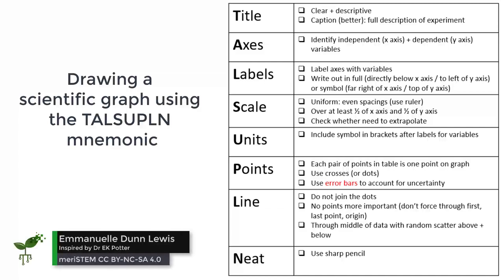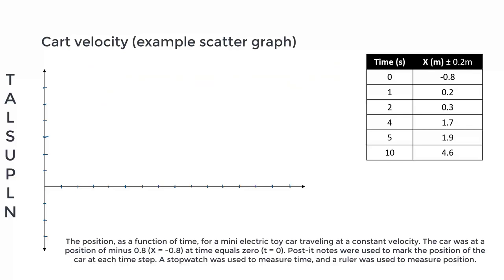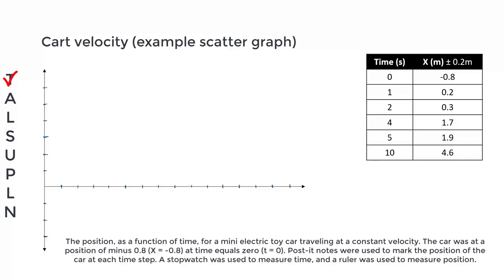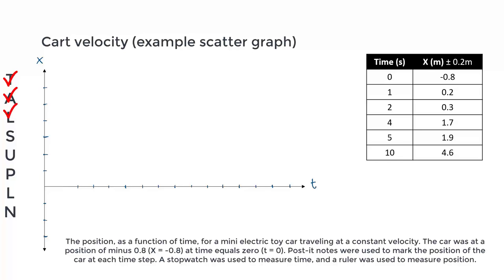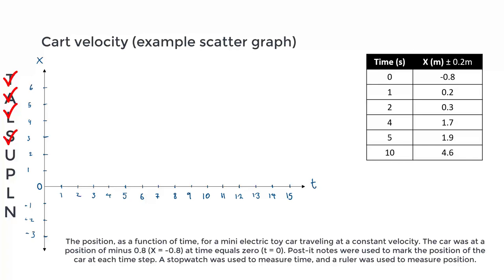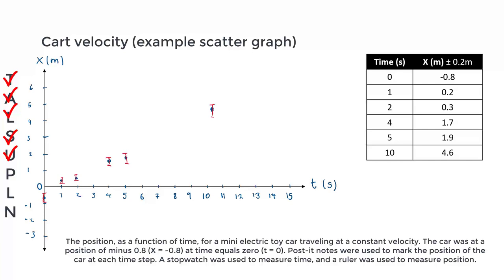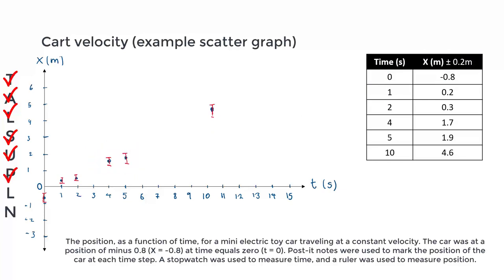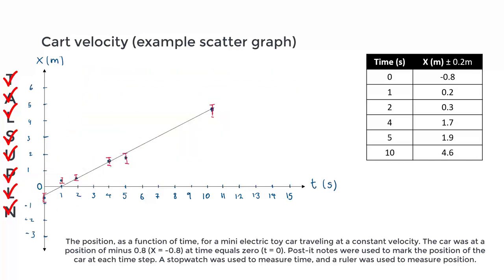Drawing a graph using the TALSUPLN mnemonic | Science Skills | meriSTEM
Applying the mnemonic "TALSUPLN" as a checklist makes sure we have produced a scientifically accurate and easy-to-read graph. This video takes us through an example scatter graph applying each letter in order.